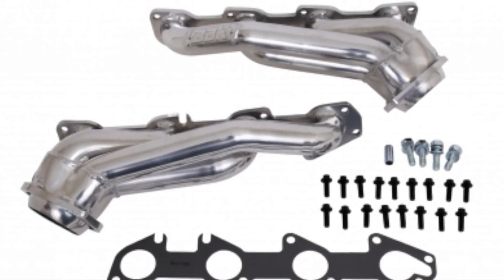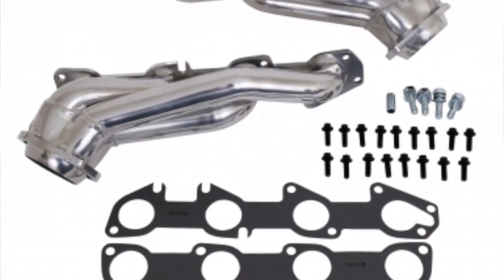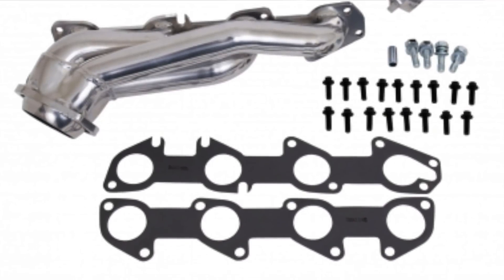BBK Shorty Headers // Next Mod?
Next mod will be BBK Shorty Headers for my Charger RT.